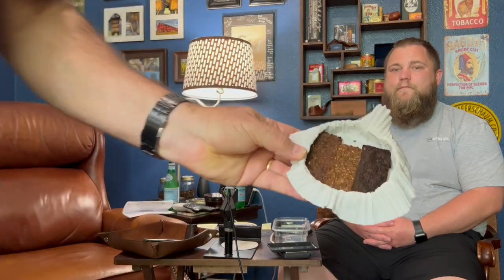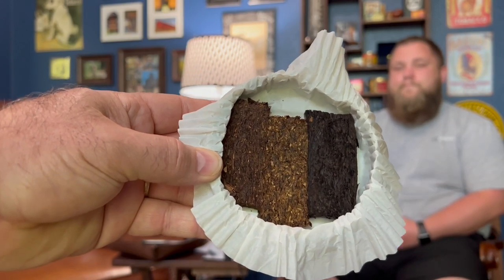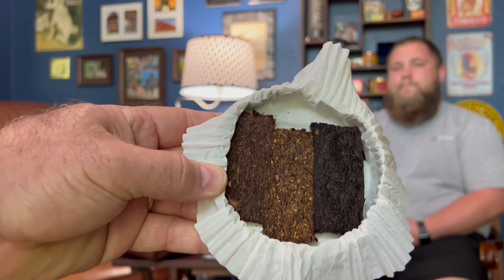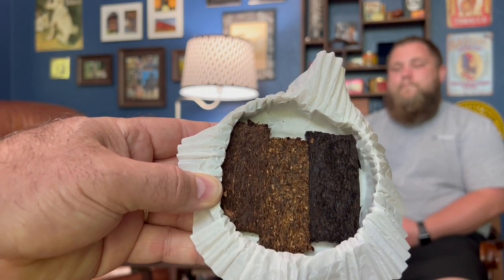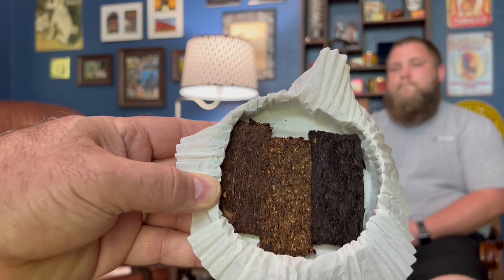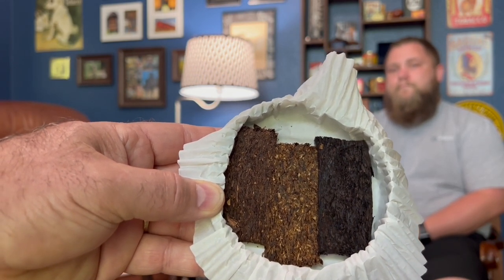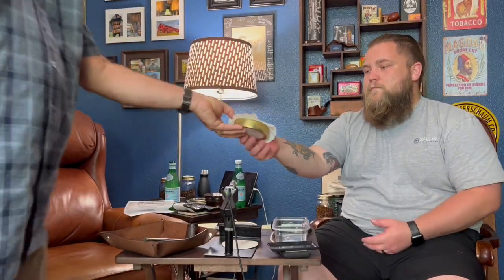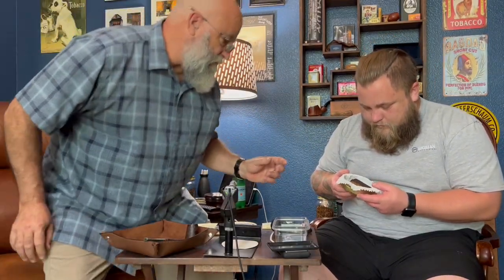Sutliff States of Virginia